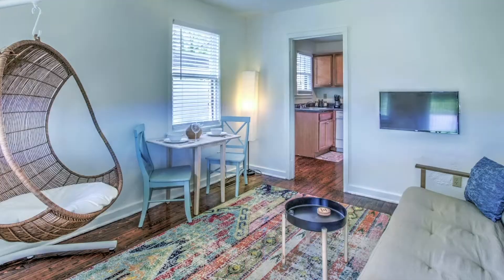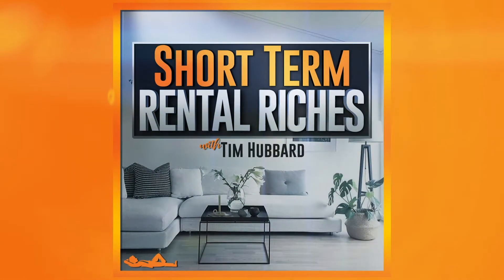Here's How To Find Help In Managing Your Rentals | The STRR Podcast #54 | Tim Hubbard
Stuck on your STR journey?

Are you looking for a little extra help to manage your properties? Maybe someone to help answer guest questions, coordinate housekeeping and maintenance, or really just to oversee your whole operation? Well, a “co-host” can be a good option.

This week we’ll look into:

What exactly is a co-host?
How do you find one?
What they can and can’t do for you?
Paying your co-host automatically
You might be able to find some good options by checking out Cohost Market

Tim Hubbard, a successful investor and CEO of a seven-figure short-term rental management shares it all in his Short Term Rental Riches Podcast. This podcast gives you the insider tips you need to know to acquiring, operating, and scaling a successful short-term rental business.

For more info on finding the best properties get our free guide and more

If you want to learn more about Tim’s journey, email us at for a  free copy of the Amazon Best Selling book Tim co-authored: “Resilience, Turning Your Setback Into a Comeback.”

Are you enjoying the podcast? This helps us reach others that may find the info helpful as well.